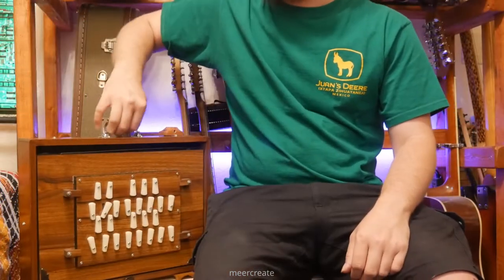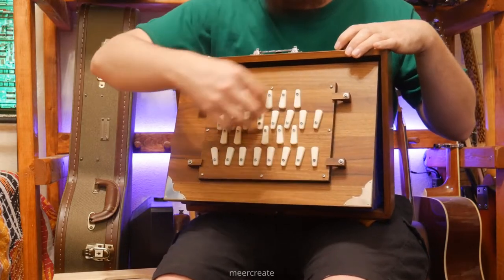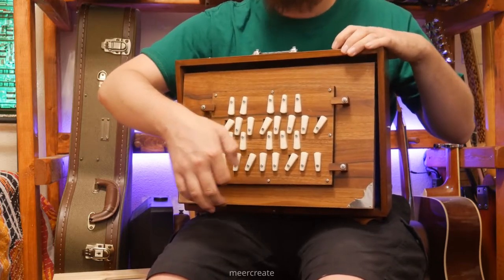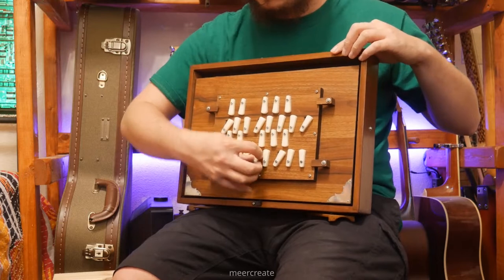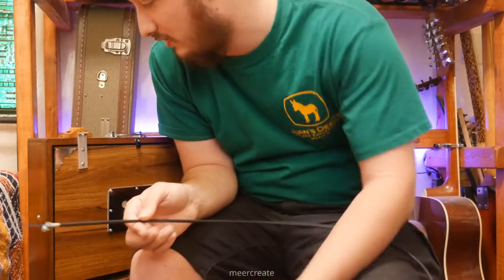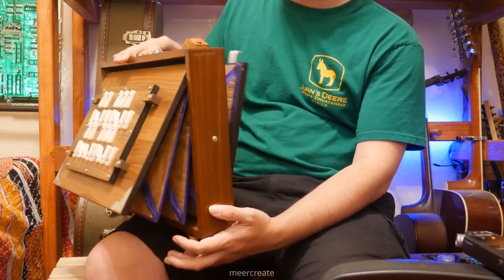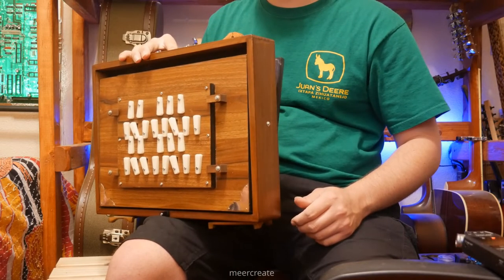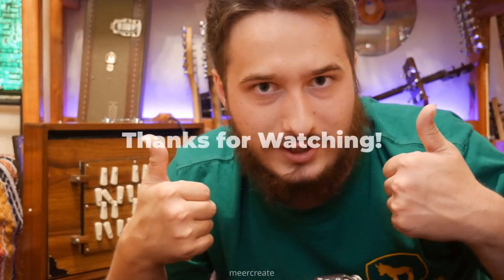The acoustic drone synth from India: Shruti Box / Surpeti | Instrument Showcase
A neat reed drone organ from India that I recently received.